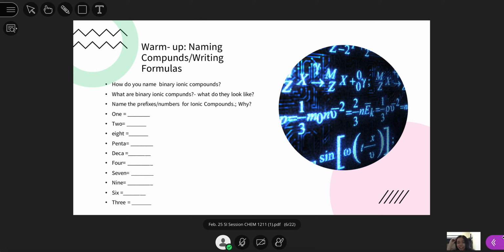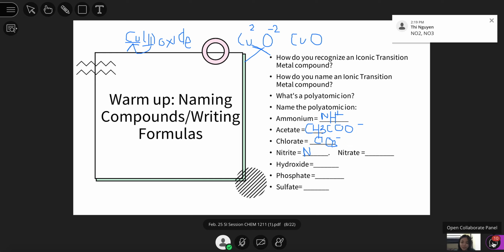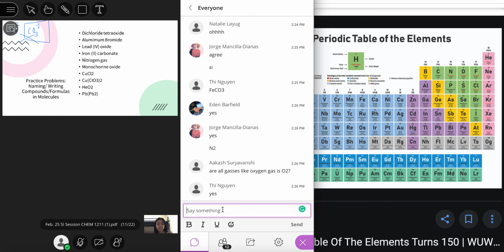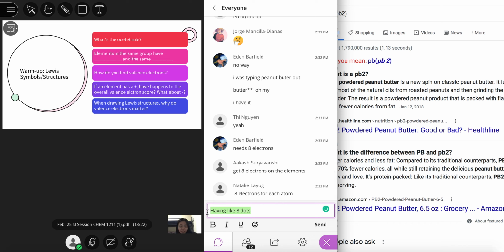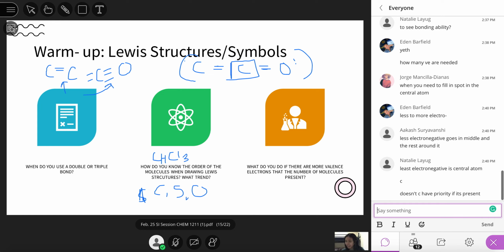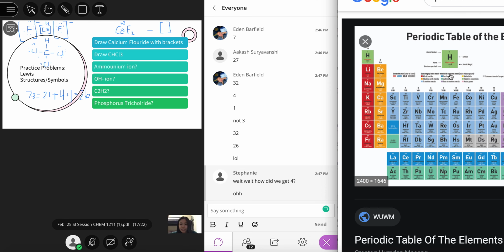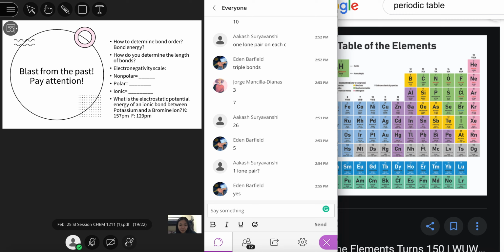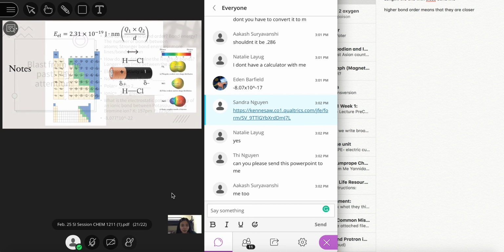Si session chem 2/25